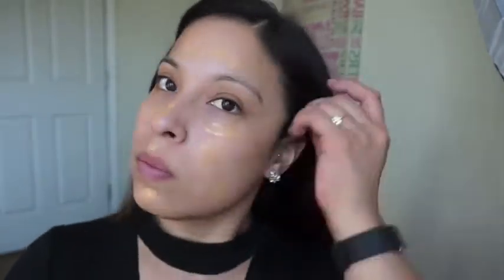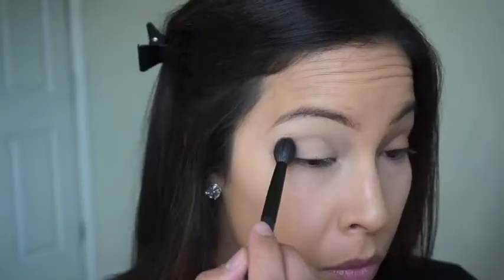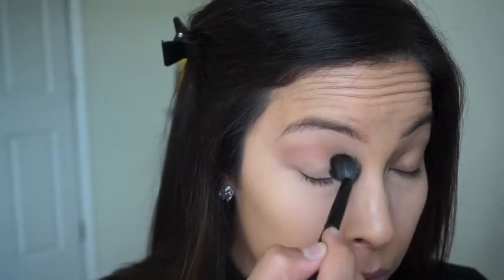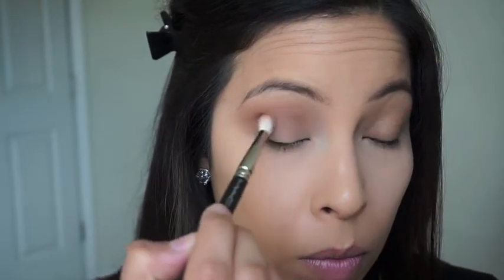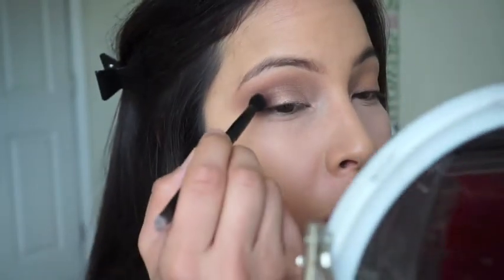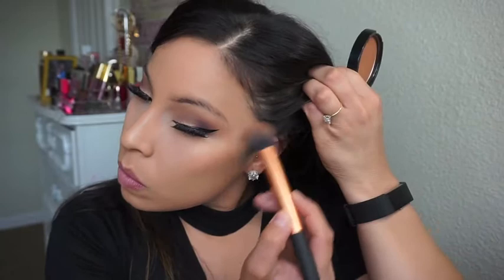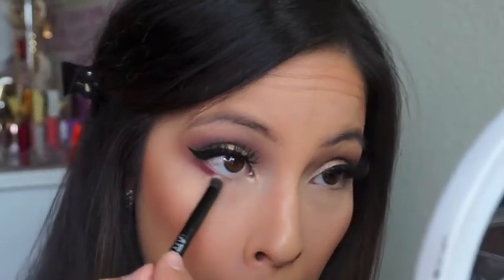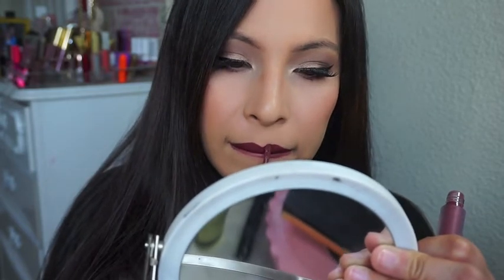Full Face Makeup Tutorial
Products
Face- Mac Studio fix Fluid Nc30
Mac Concealer Nw20
Nyx Medium Deep Bronzer
Mac Style Blush
Ben Nye Banana Powder
Eyes
Tartest PRO Innocent, Profesh, GLAM,Mod, Drama
Mac Handwritten
Loreal Linear Intense Liquid Liner
Loreal Voluminous
Koko Soho
Lips
Kat Von D Bow N Arrow
Gerard Cosmetics Plum Crazy